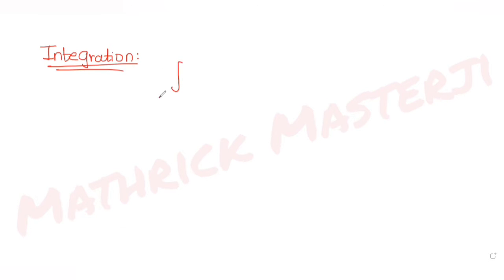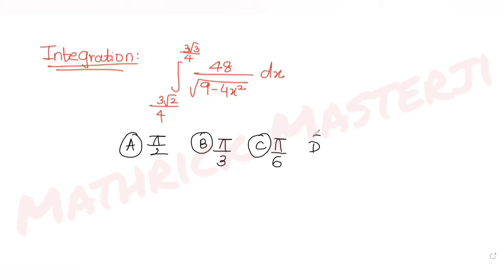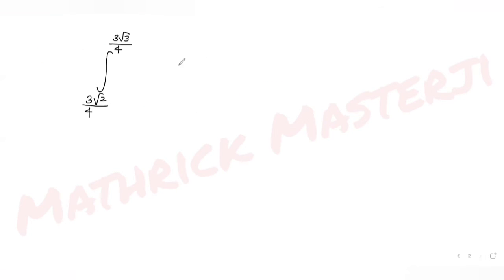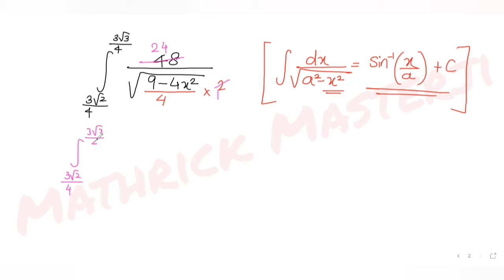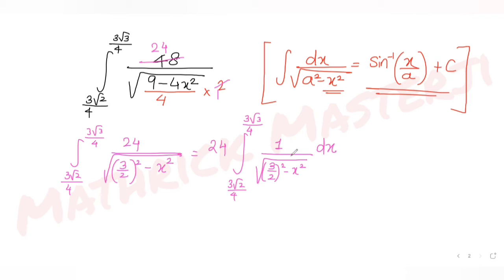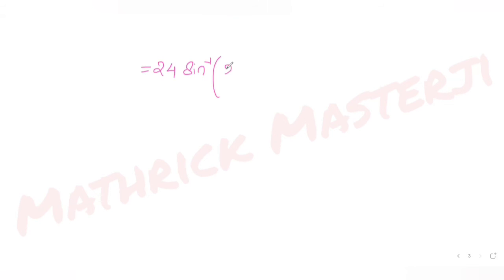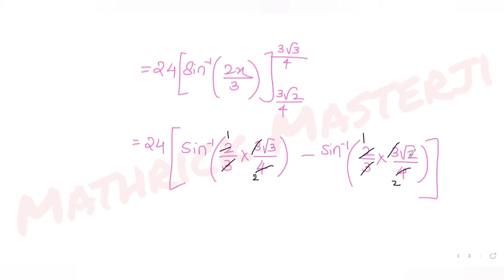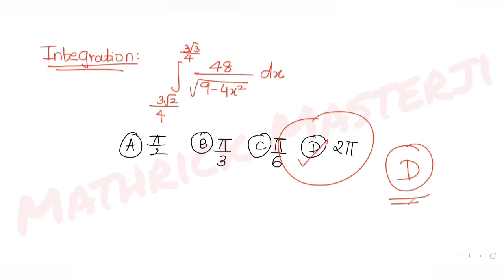Integral of 48/√(9-4x^2) dx from 3√2/4 to 3√3/4 is equal to: A. π/2 B. π/3 C. π/6 D. 2π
Integral of 48/√(9-4x^2) dx from 3√2/4 to 3√3/4 is equal to:
A. π/2
B. π/3
C. π/6
D. 2π